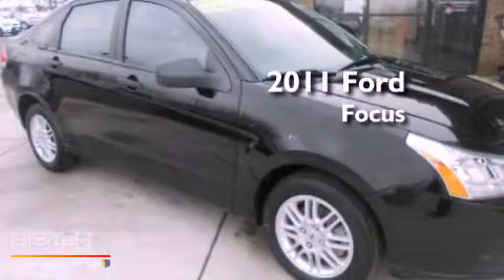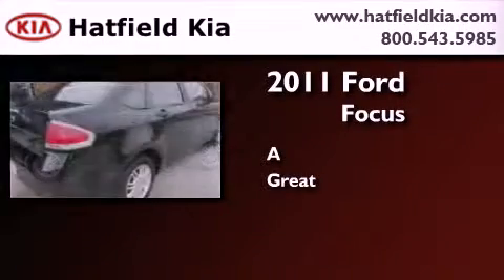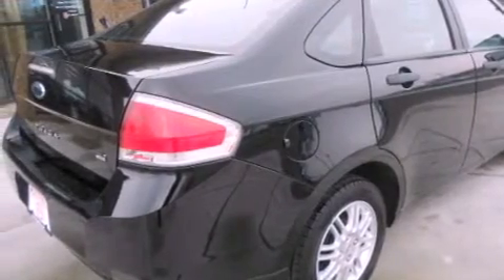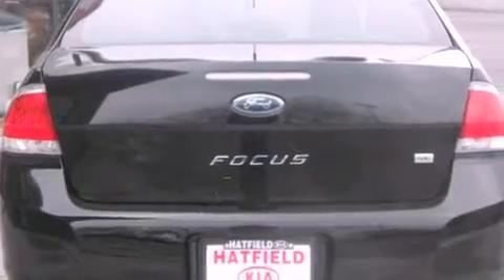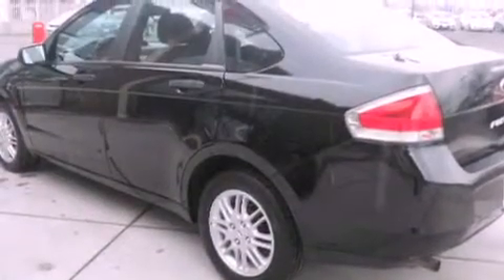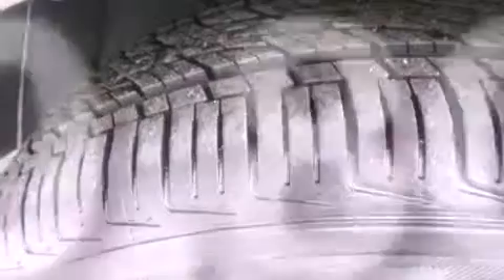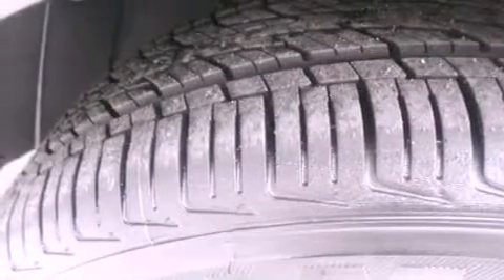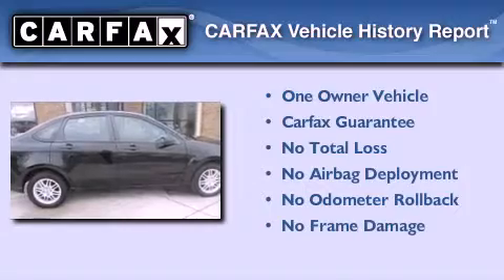2011 Ford Focus Columbus OH 43228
Year : 2011
 Make : Ford
 Model : Focus
 Engine : 2.0L I-4 cyl

 Exterior : Black
 Miles : 40,800
 Interior : Black

 2011 Ford Focus Columbus OH